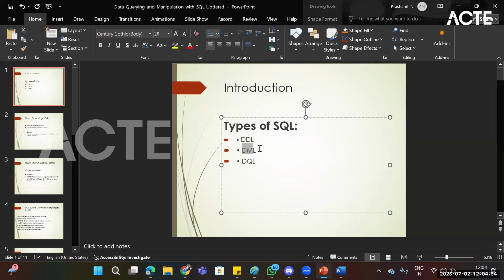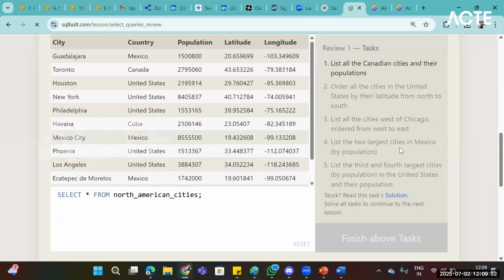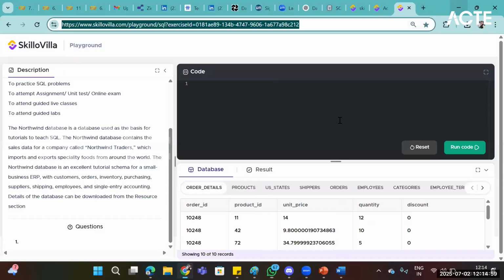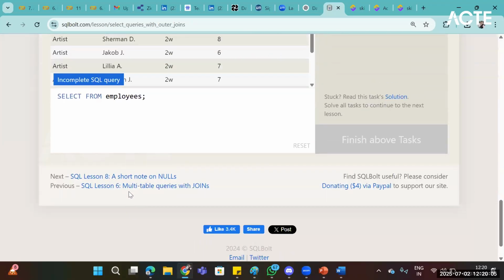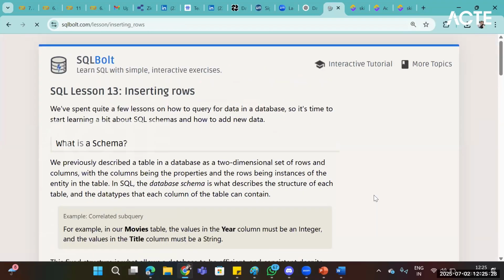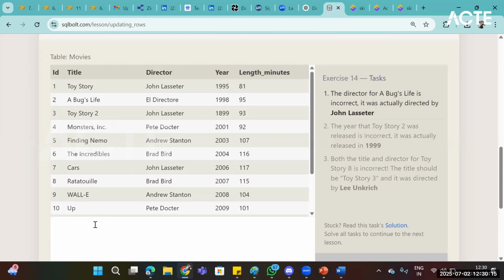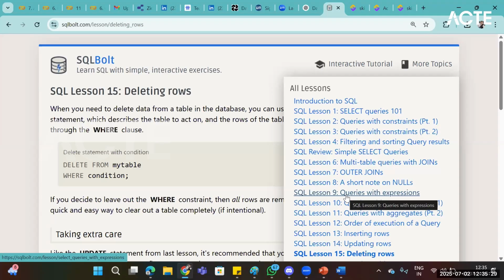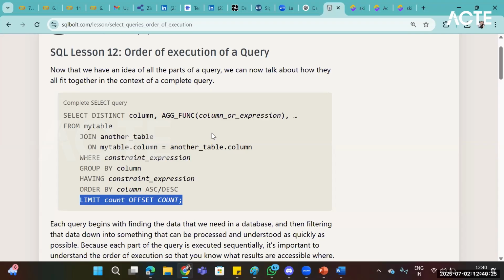🗄️ SQL Basics – SQL Bolts & Types of Keys | Data Analytics Tutorial for Beginners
In this video, you’ll learn important SQL fundamentals used in Data Analytics, including SQL Bolts concepts and different types of database keys. Understanding keys is essential for managing relational databases, connecting tables, and writing accurate queries in real-world projects.

📌 What you’ll learn:

✅ Introduction to SQL Bolts concepts
✅ Why SQL is important in Data Analytics
✅ Primary Key and its usage
✅ Foreign Key relationships
✅ Candidate Key & Super Key
✅ Composite Key & Alternate Key
✅ Real-time examples using tables
✅ How keys help in data integrity and table relationships

This tutorial is perfect for beginners, students, and aspiring Data Analysts preparing for interviews or starting their analytics journey.

🚀 By the end of this video, you’ll clearly understand how database keys work and how they are used in real-world analytics databases.

Recommended Job Courses:
                         Data Analytics
                         Full Stack Developer
                         Cloud Computing
                         Software Testing
                        Gen Ai & Machine Learning
                        UI & UX
                        Digital Marketing